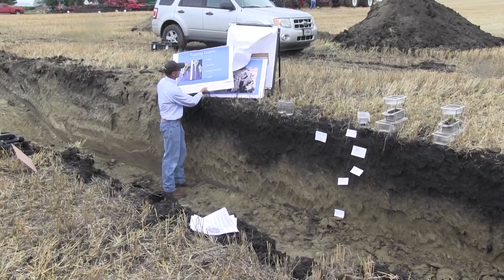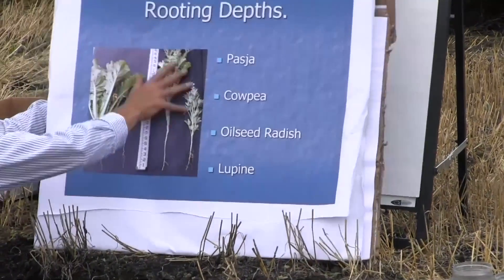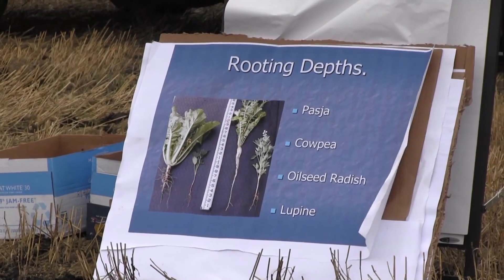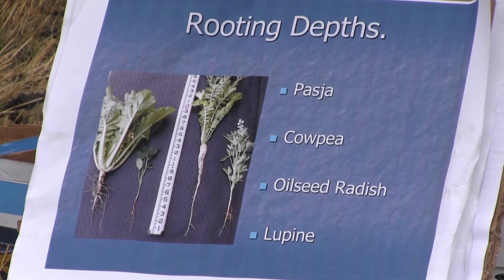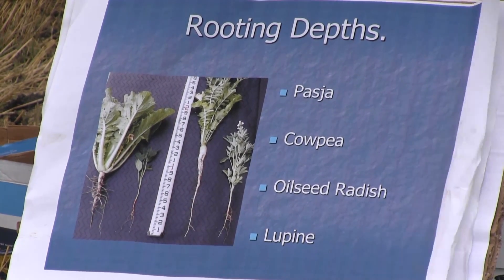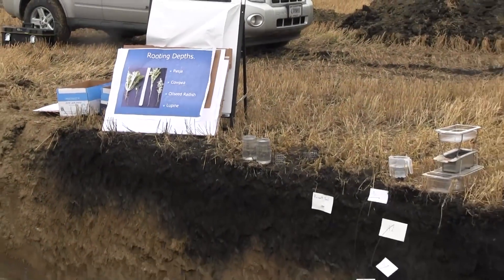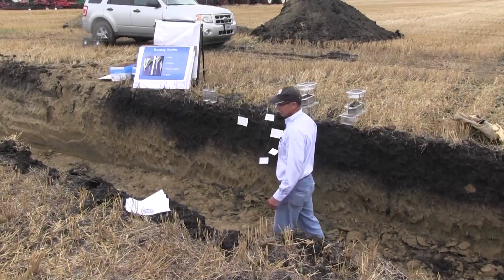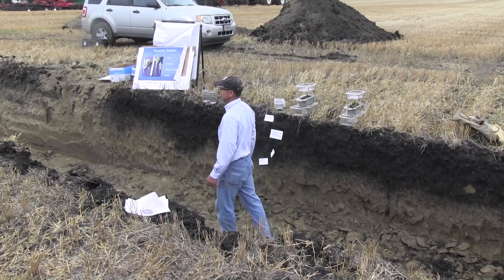Building your soil structure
Hal Weiser, USDA, discusses how to improve soil structure and soil biology to maximize crop production.